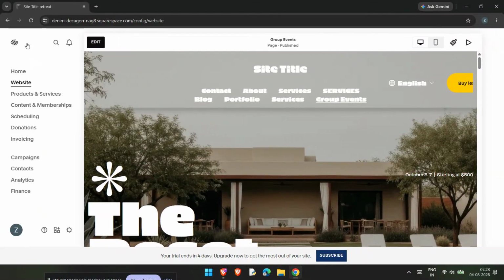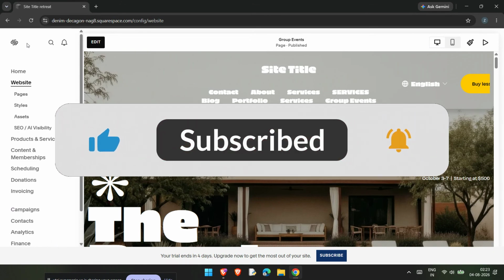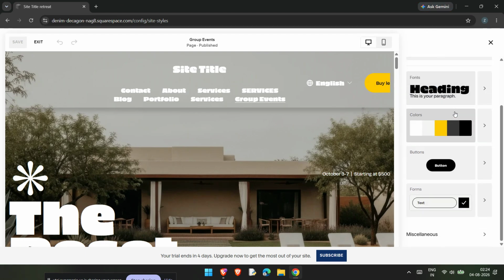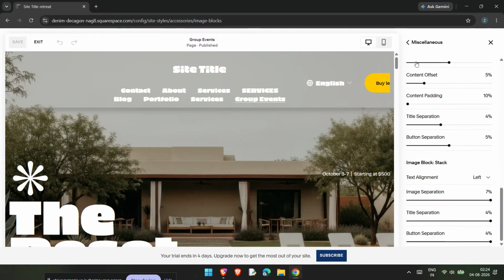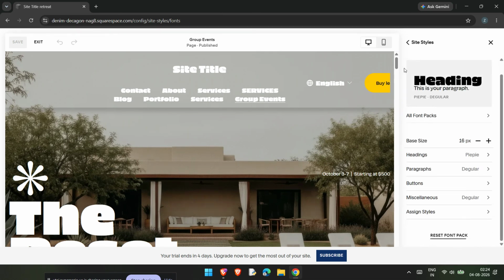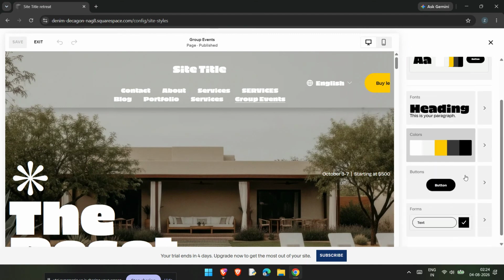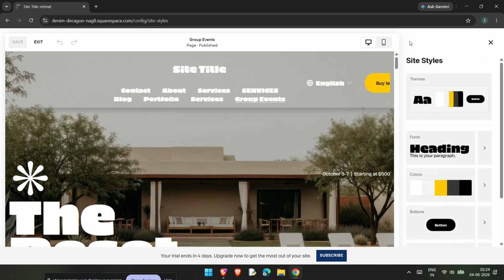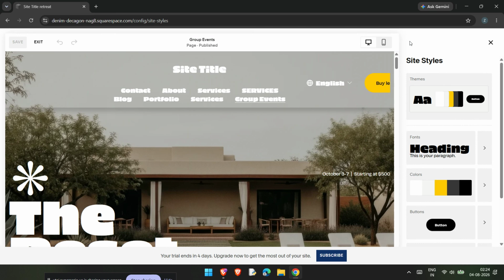How To Restart Your Squarespace Website (Step By Step Guide)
Learn how to restart your Squarespace website by resetting your site styles to defaults in a few simple steps. This tutorial shows you how to use the Site Styles panel, confirm the reset, and save your changes properly.

🕚Timestamps:
0:00 Intro
0:18 Open Site Styles
0:38 Scroll To The Bottom Of The Panel
0:56 Reset Styles To Defaults
1:14 Confirm The Reset Pop-Up
1:29 Save Your Changes
1:42 Outro

✍️What You'll Learn In This Video:
• How To Open The Squarespace Site Styles Panel
• How To Reset Squarespace Styles To Defaults
• How To Confirm The Reset Warning Safely
• How To Save Your Squarespace Changes Properly
• How To Restart A Squarespace Website Design

💡Pro Tips:
• Make a quick note of your current fonts, colors, and spacing before resetting.
• Reset styles only if you want to clear custom design changes.
• Save immediately after resetting to avoid losing the update.
• If needed, preview your site after the reset to check the new default look.